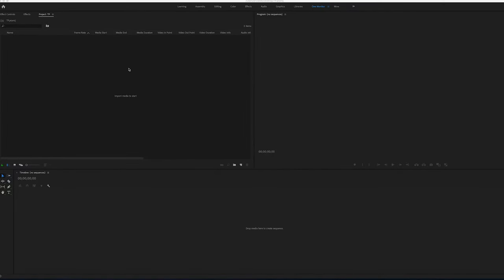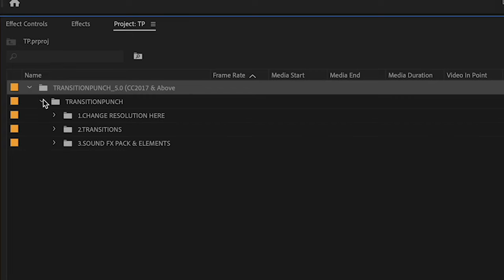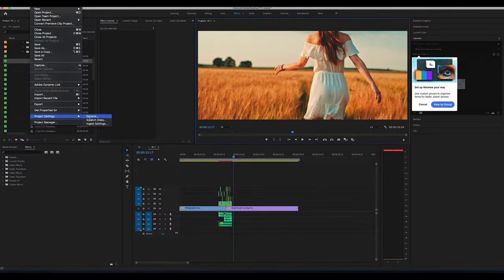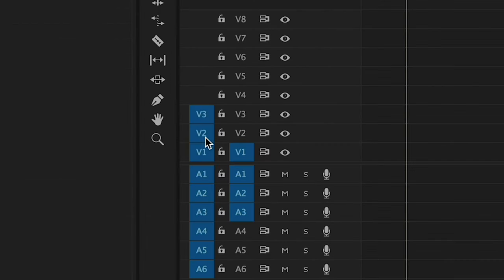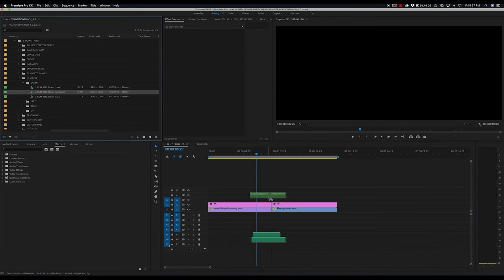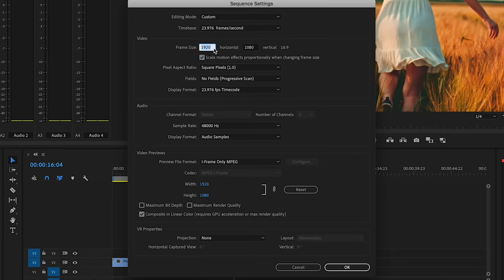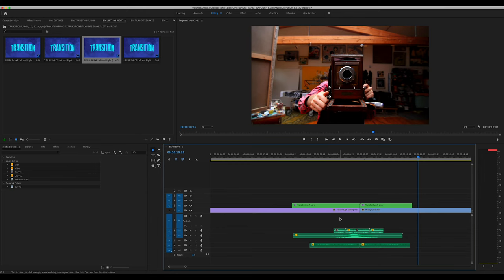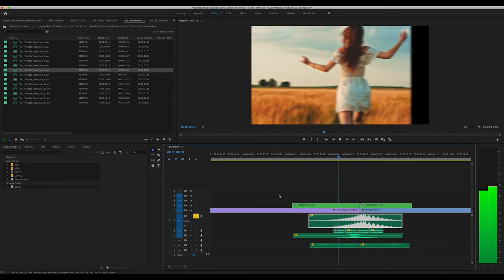How to use Drag and Drop Transitions inside Premiere Pro with TRANSITIONPUNCH 5.0 from CINEPUNCH